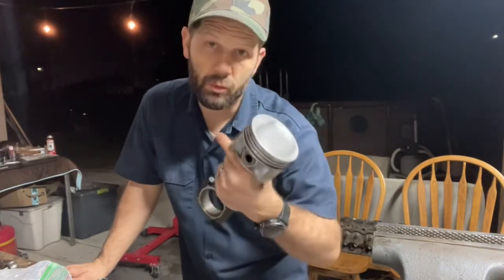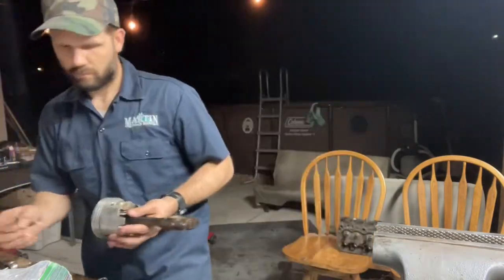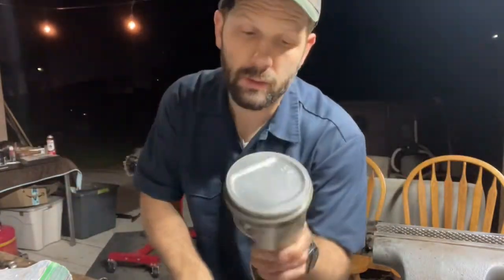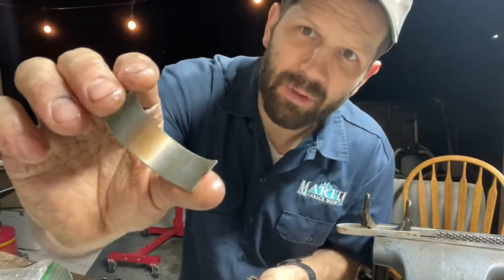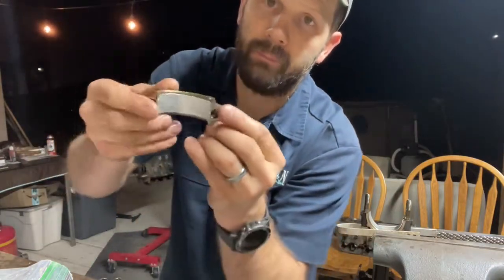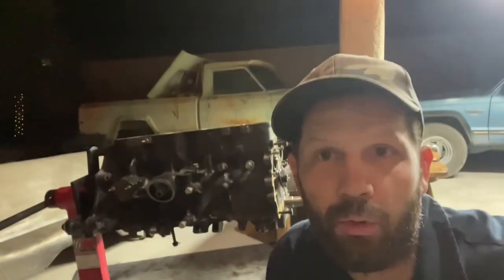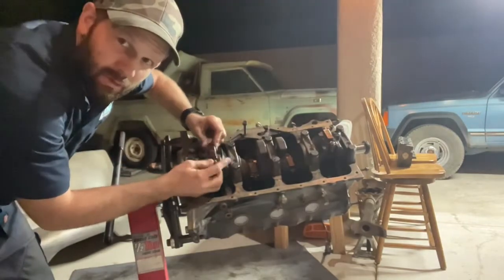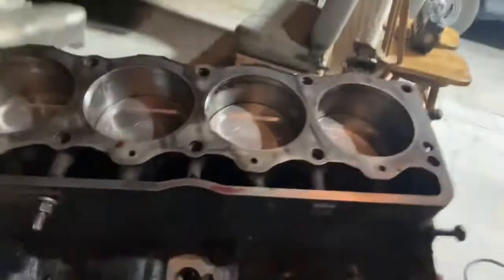Piston Installation for Jeep 2.5L 4 Cylinder Engine - Engine being rebuilt for Crate purposes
This video shows how I prepare clean pistons for installation into the engine.
This engine came out of a 1995 Jeep Wrangler YJ.
Previous owner is a great guy and sold me the motor for a really good price.
I will be crating this engine for future use or sale if someone needs it.